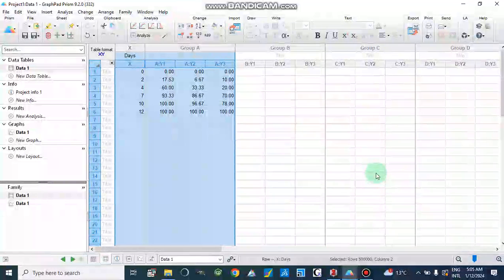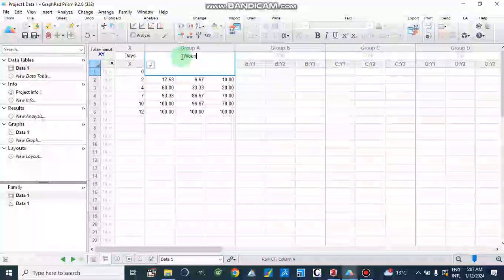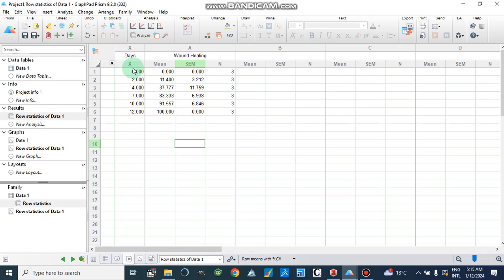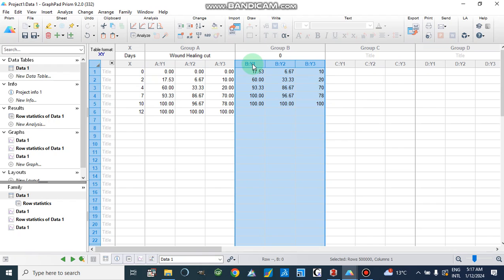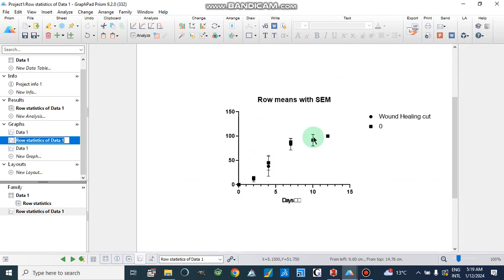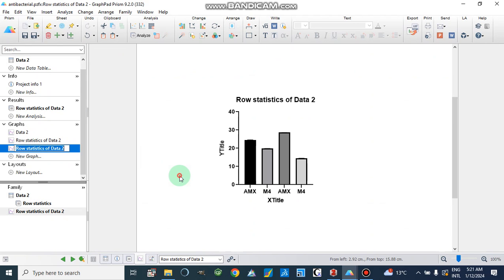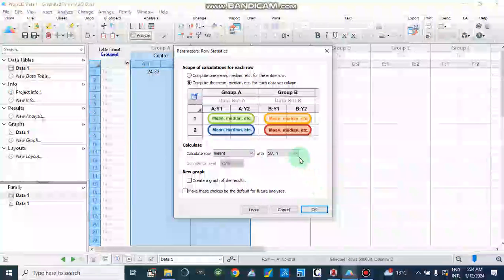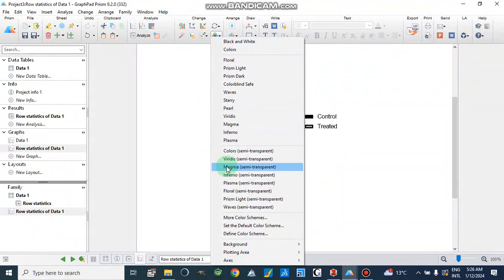Statistics|Row Data Mean|Standard Error Mean|SEM|Deviation|SD|Graph|Prism|Analysis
Row statistics tool on Graphpad prism software that analyzes data with replicates into mean and standard deviation (SD) and standard error of mean (SEM) making bar graph and data point graph with different groups and values on XY column @Dr. Majid Ali